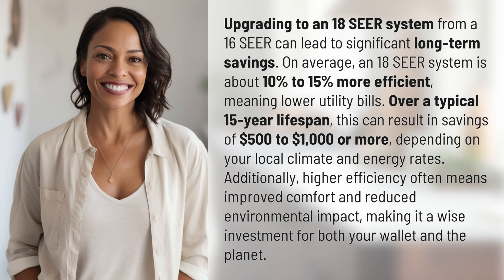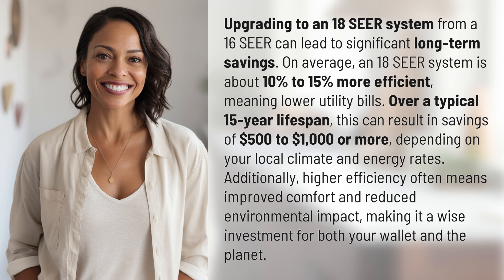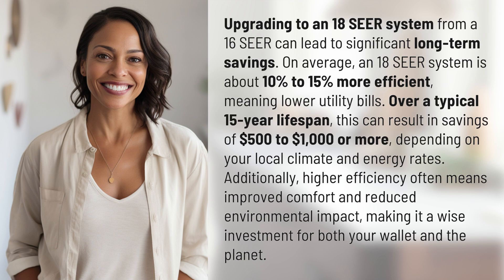What are the long-term savings of upgrading to an 18 SEER from a 16 SEER?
Maximize Savings: Upgrading to an 18 SEER System from 16 SEER 👉 Maximize Savings Upgrade 👉 Discover how upgrading to an 18 SEER system from a 16 SEER can lead to significant long-term savings of $500 to $1,000 or more over 15 years. Experience lower utility bills, improved comfort, and a reduced environmental impact with this wise investment.

Laura S. Harris (2024, May 28.) What are the long-term savings of upgrading to an 18 SEER from a 16 SEER?
    🌐 AskAbout.video